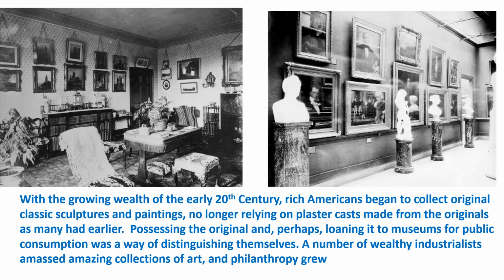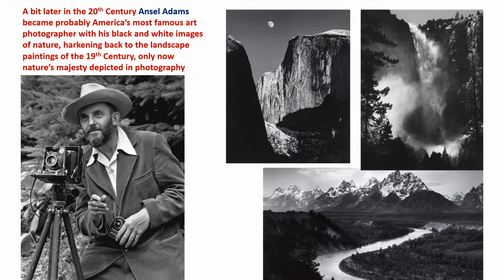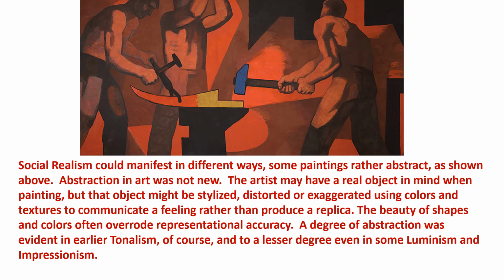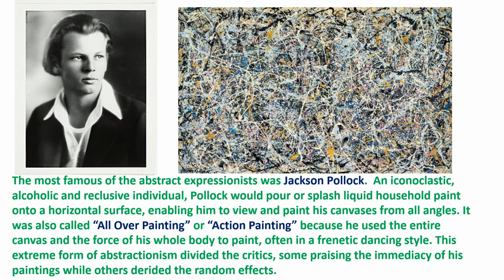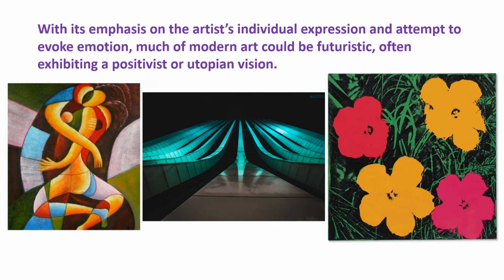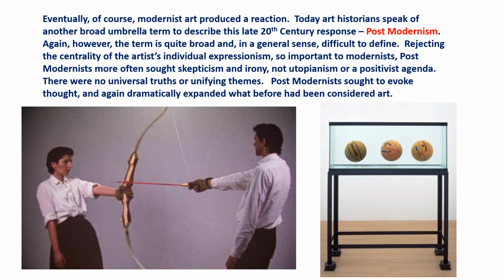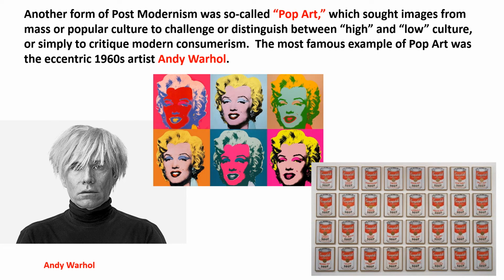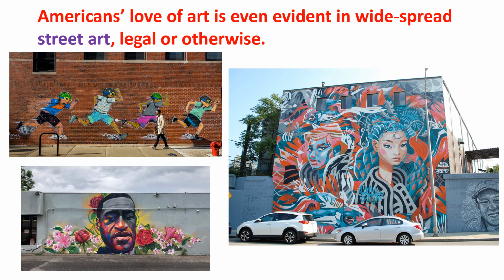#34) Art - Part 2, 20th Century